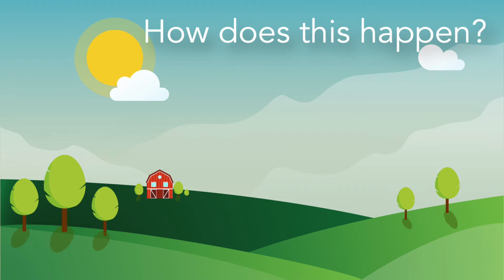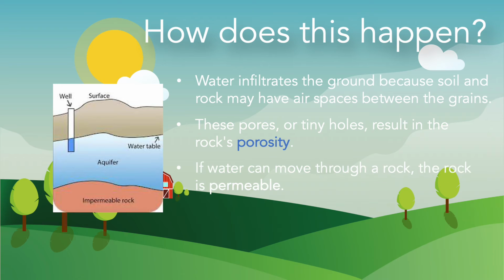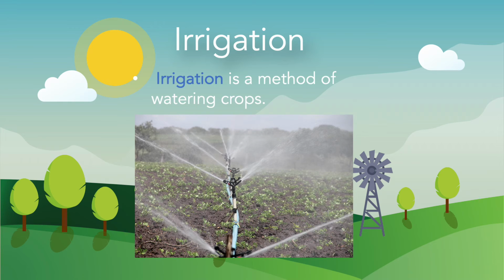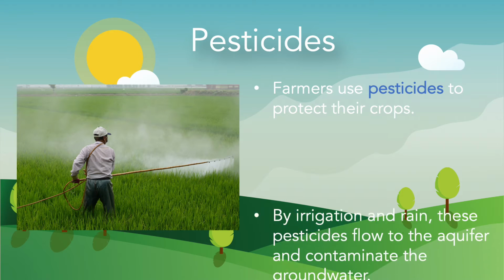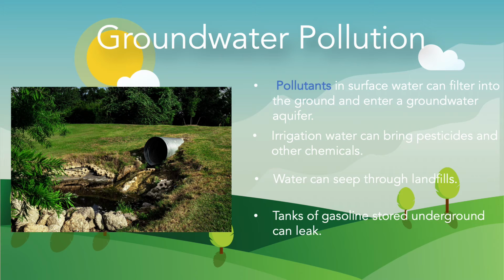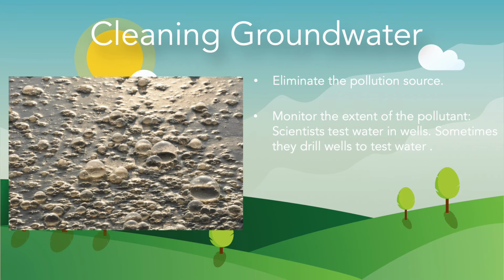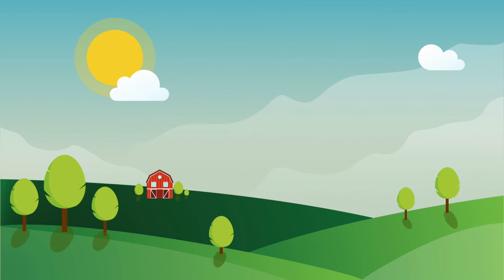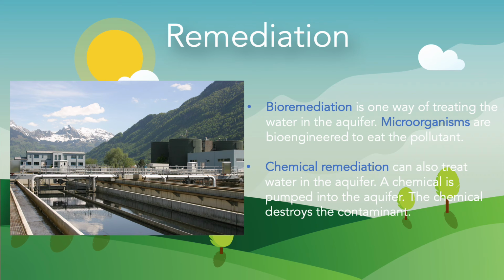Groundwater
In this lesson, students will learn about groundwater and how human activities such as farming affect it. They will also learn about ways to treat groundwater.

For a complete lesson plan on this topic, a fun interactive game and other educational resources, please